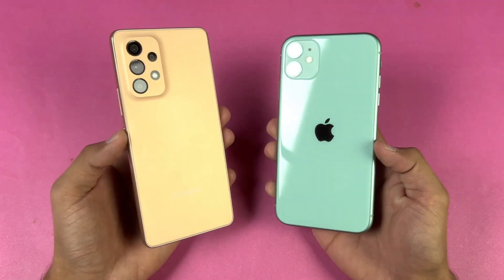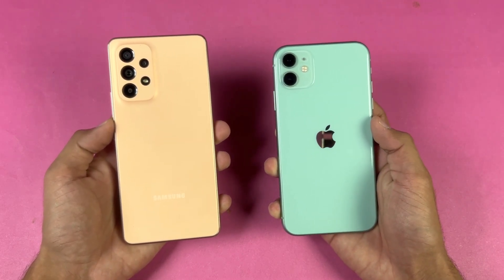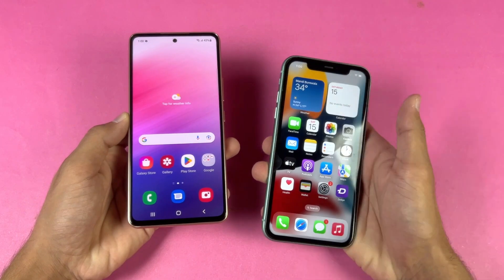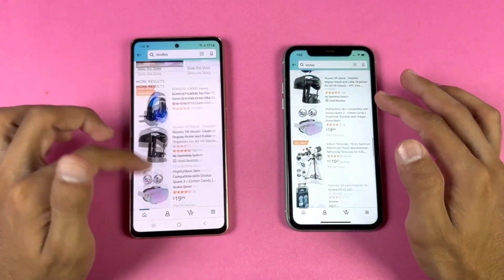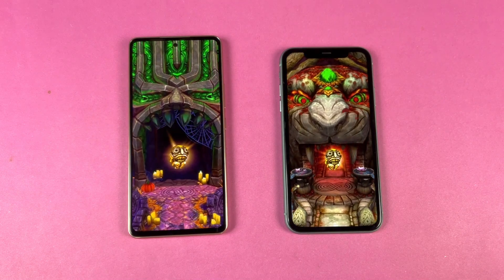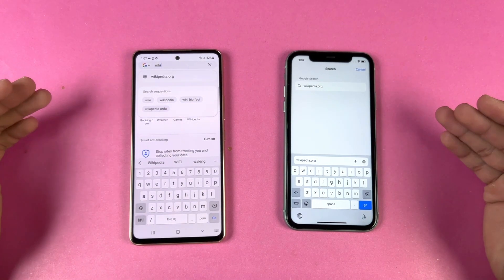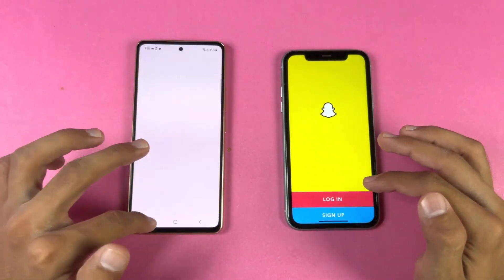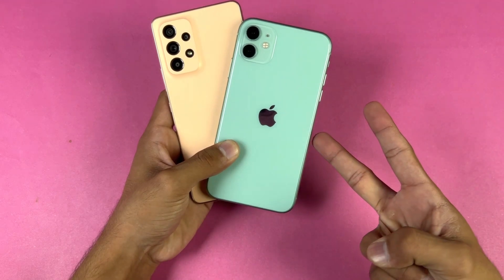Samsung Galaxy A53 5G vs iPhone 11 - Speed Test & Comparison! (Exynos 1280 vs A13 Bionic)!